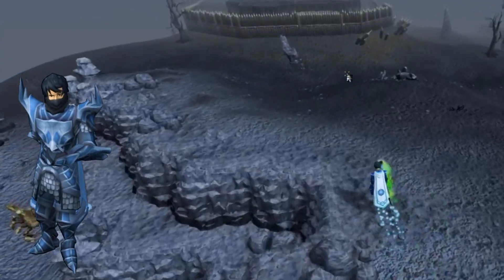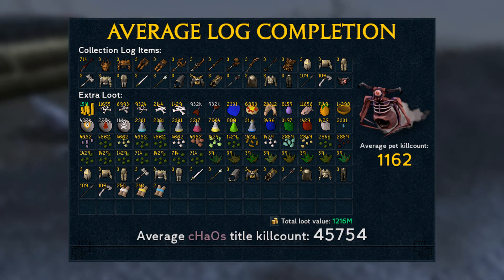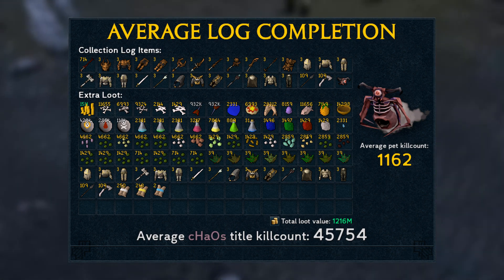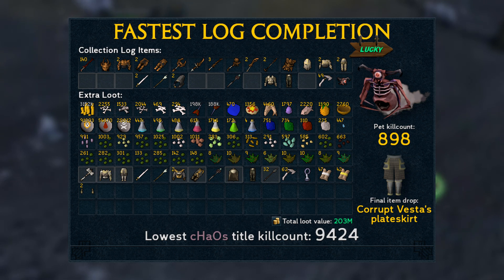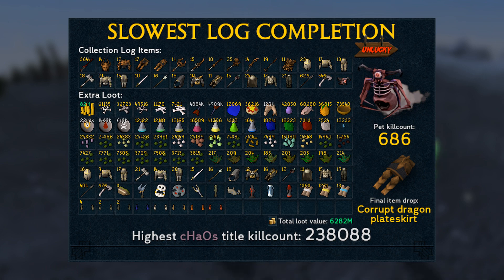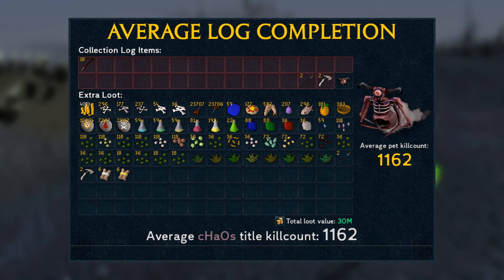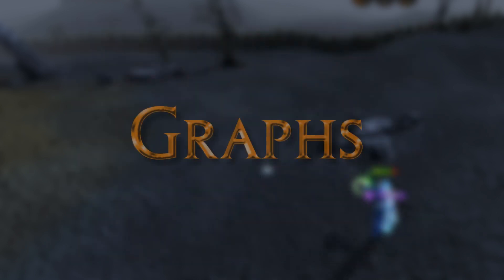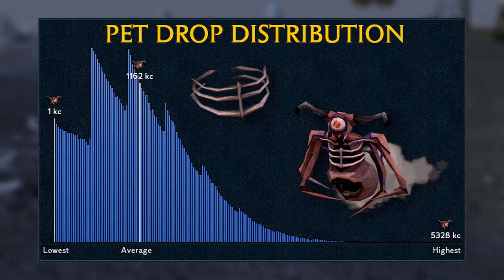1M Chaos Elementals [Runescape 3] | Collection Log Statistics #3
In this video I present my findings and statistics after simulating to complete the Chaos Elemental collection log a million times. These simulations did not take place in the actual game, but with a selfmade software.